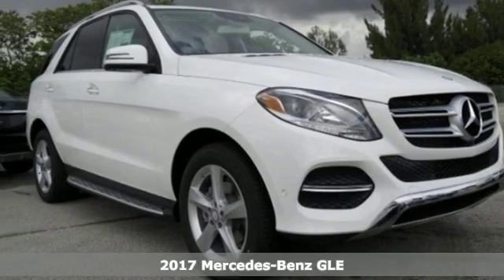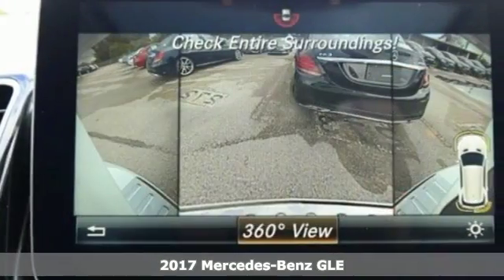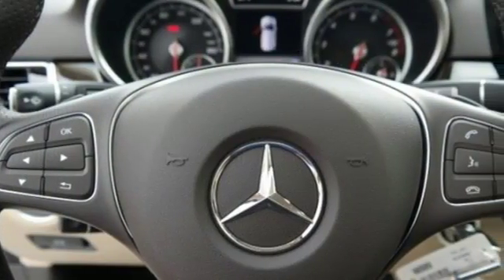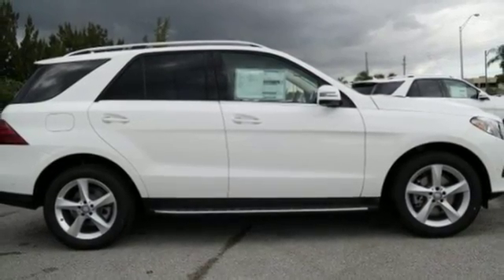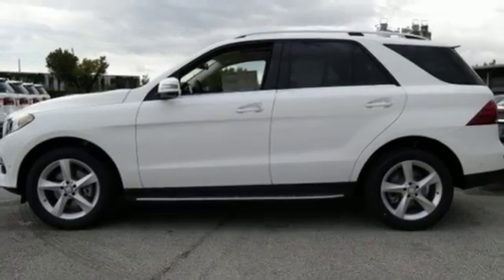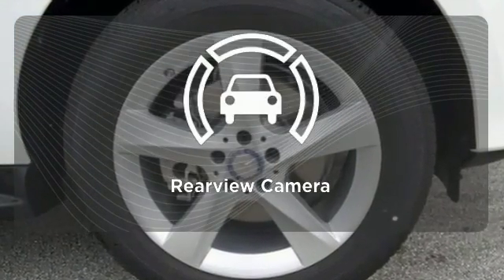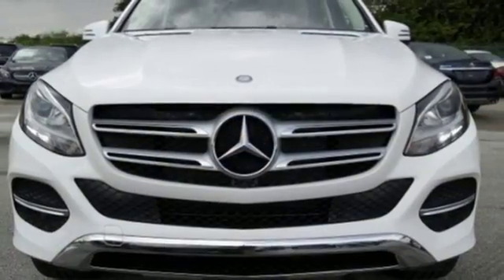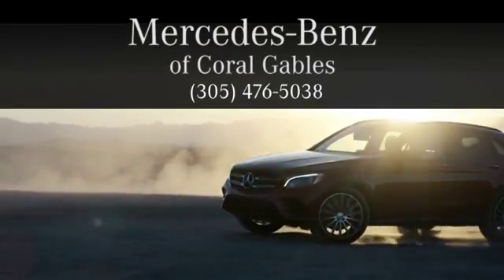New 2017 Mercedes-Benz GLE Miami FL Coral Gables, FL HA856950 - SOLD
Year: 2017
Make: Mercedes-Benz
Model: GLE
Trim: GLE350
Engine: 6 Cyl. 3.5 L
Transmission: Automatic
Color: POL_WHT
Interior: Brown
Stock #: HA856950
VIN: 4JGDA5JB4HA856950

Address:
300 Almeria Avenue